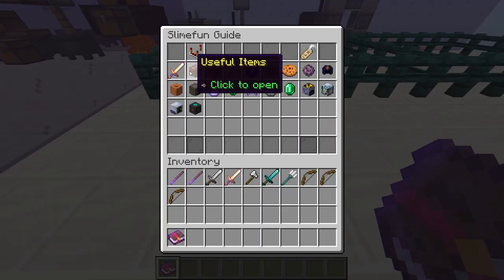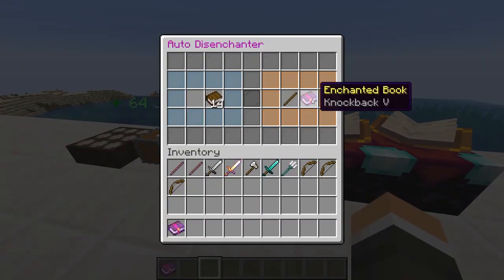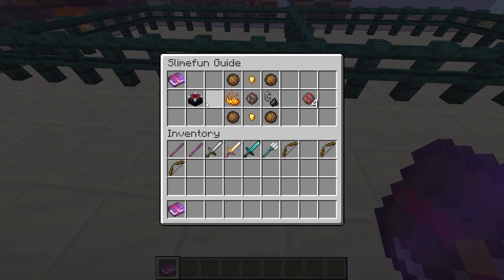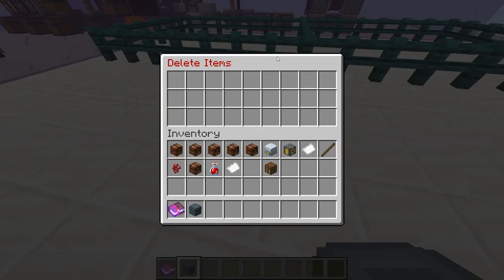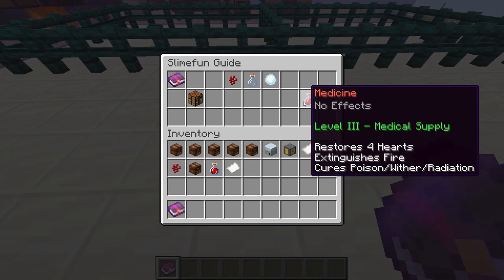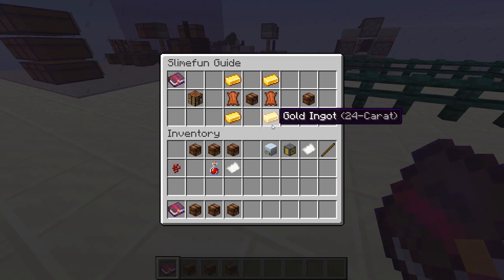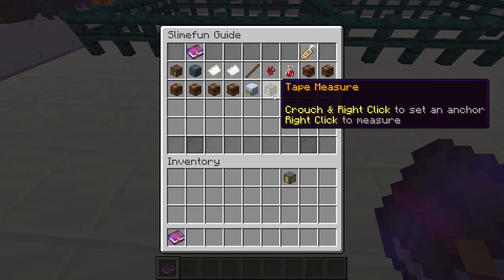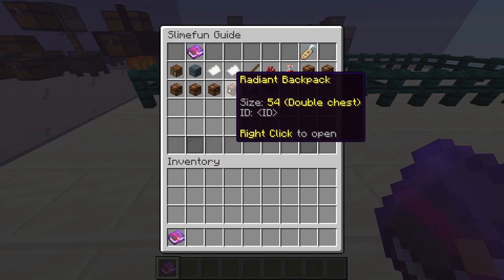SlimeFun 4 Tutorial Ep 03 - Weapons and Useful Items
ManifesDough presents the weapons and useful items of SlimeFun 4, how to make them, and what they do, as well as which are the best/worth making.

Covered in this video:
sf guide
slimefun guide
weapons
useful items
grandma's walking stick
grandpa's walking stick
sword of beheading
beheading II
vampiric Sword
life steal I
seismic axe
soulbound sword
soulbound axe
soulbound bow
explosive bow
icy bow
portable crafting chamber
portable waste bin
rag
bandage
vitamins
splint
medicine
backpacks
radiant backpack
cooler
tape measure